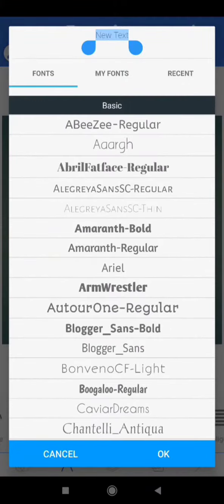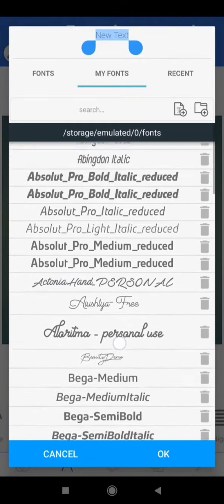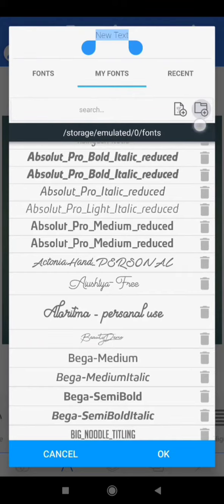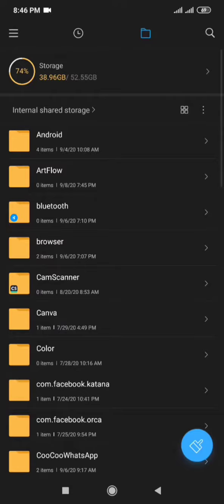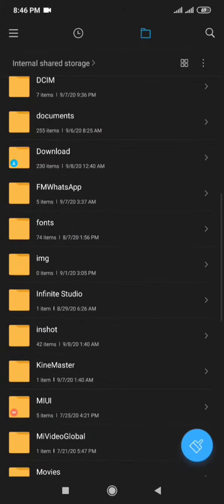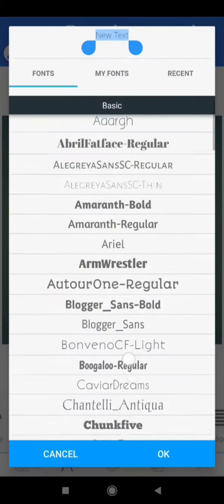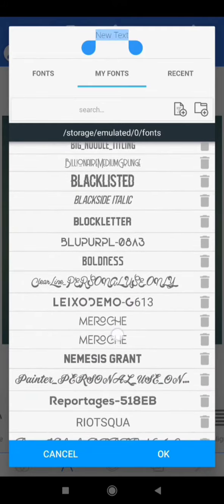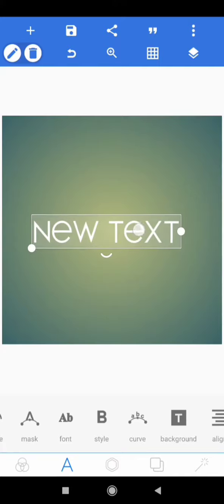HOW TO INSTALL FONTS.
Learn how to download and install your desired fonts in PixelLab app for smartphone.